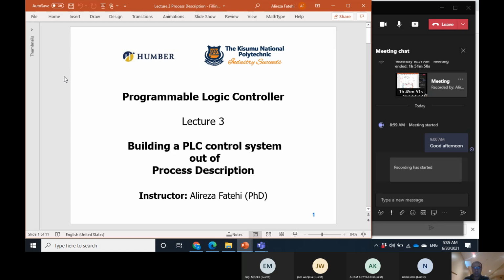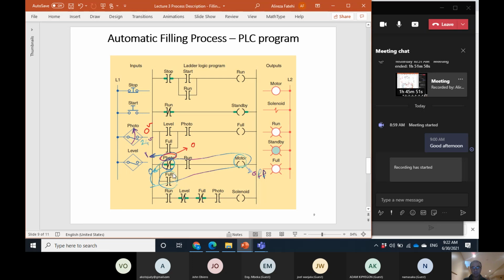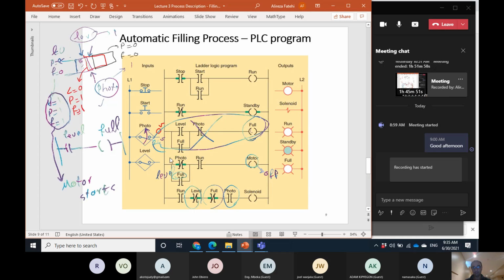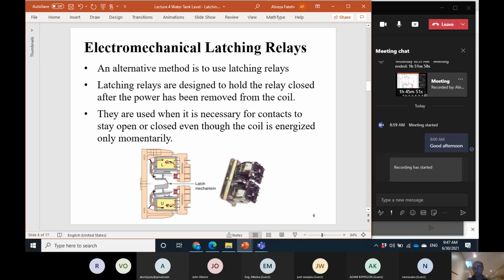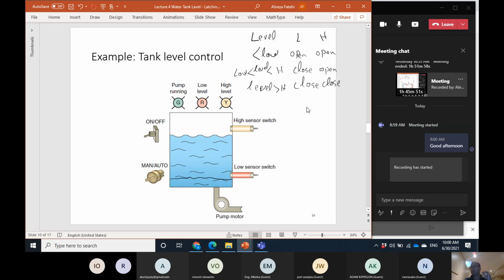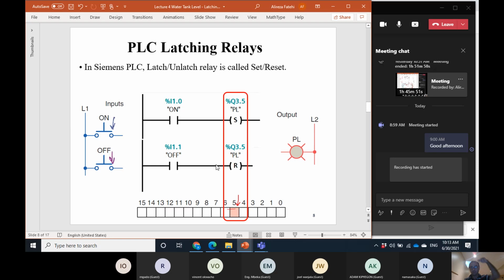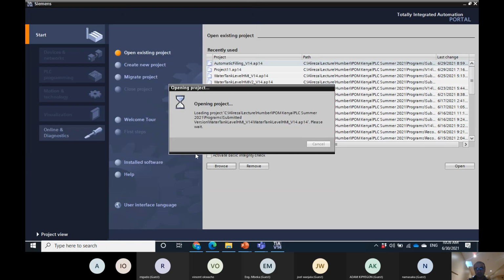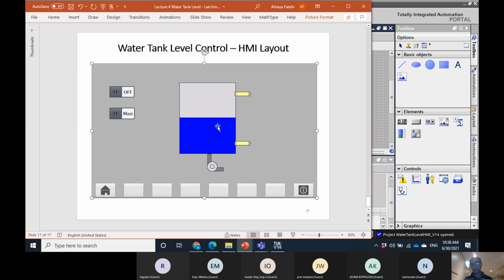KEFEP O2 PLC Online Course Lecture 4